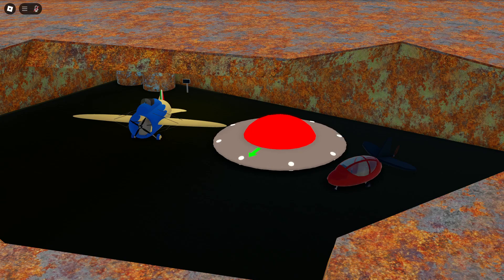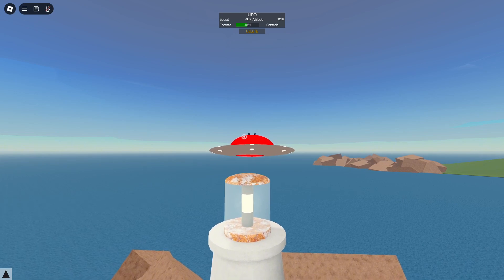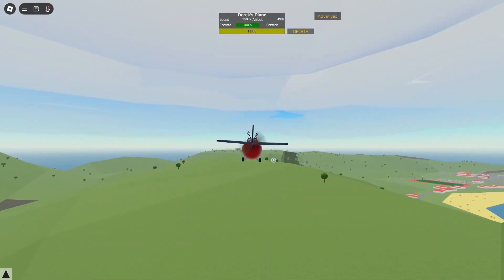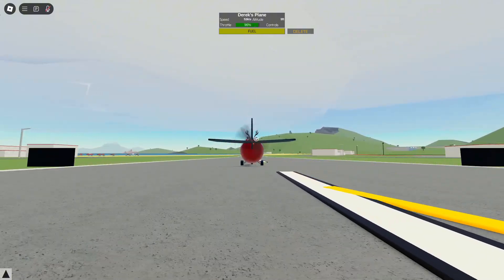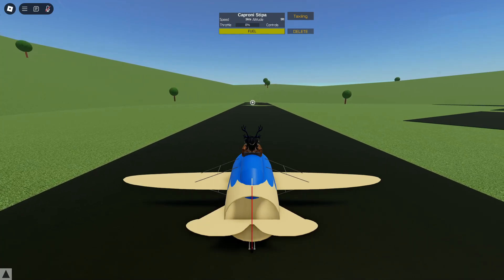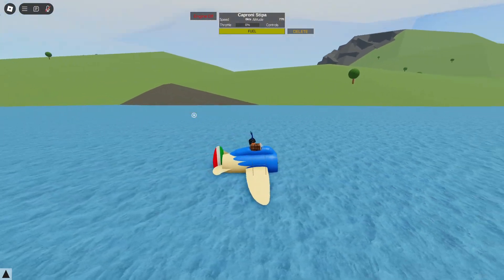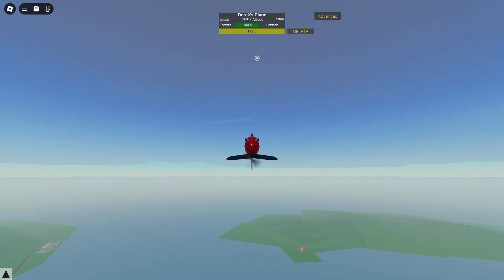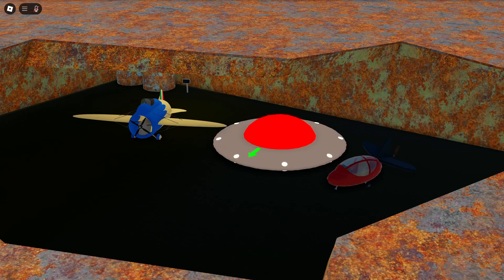The Weirdest Plane I’ve Ever Flown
The WEIRDEST Plane In PTFS